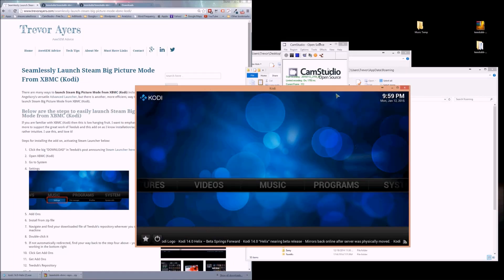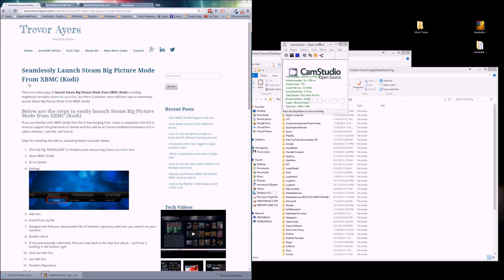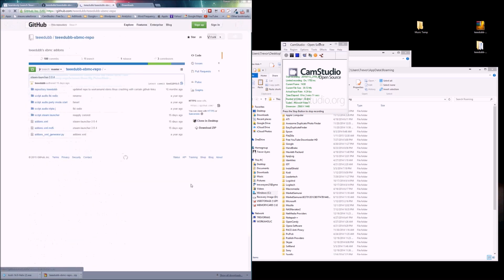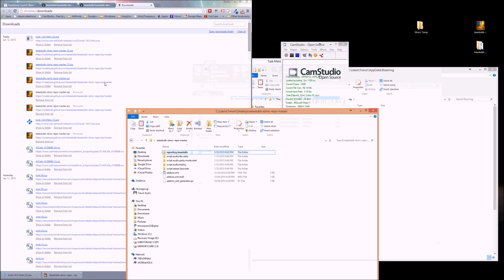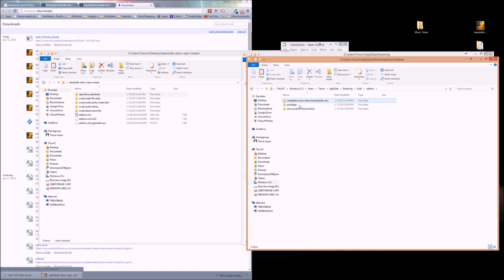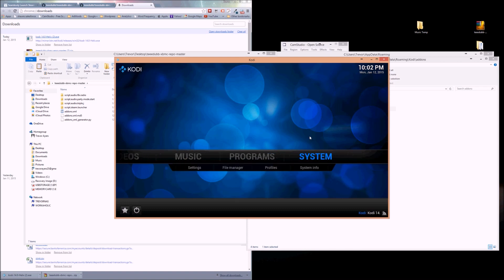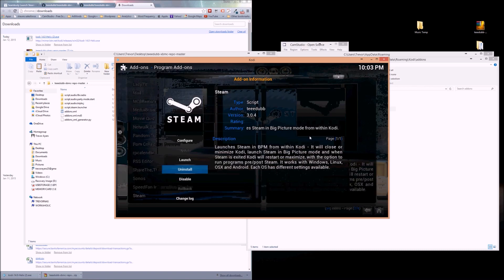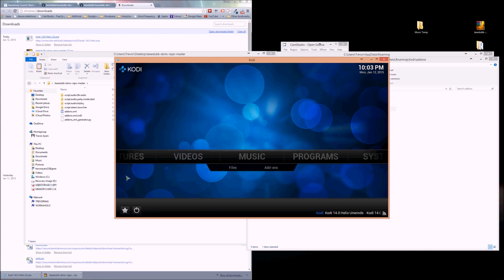Launch Steam From Kodi - Steam Big Picture Mode Kodi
These instructions are to launch Steam from Kodi formerly known as XBMC with the Steam Launcher addon found in Teedubb's repository. These instructions do NOT require linking a source or adding any addon other than Steam Launcher for those that want to launch Steam from Kodi and keep their Kodi install clean. There are alternative methods to launch Steam from Kodi, but this requires just the ONE addon that gets the job done.

To launch Steam from Kodi your steps will vary slightly from XBMC Gotham and prior. If anyone knows a better way to launch Steam from Kodi, I'd love to share, but extracting the addon zip via the Kodi UI led to an error, unlike XBMC.

Again, instructions specific to launch Steam Big Picture Mode from Kodi.